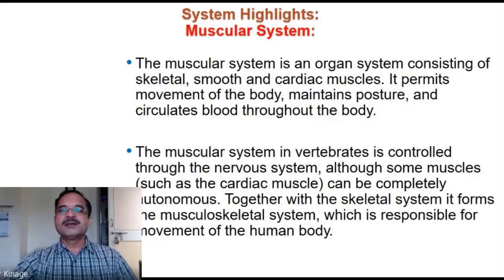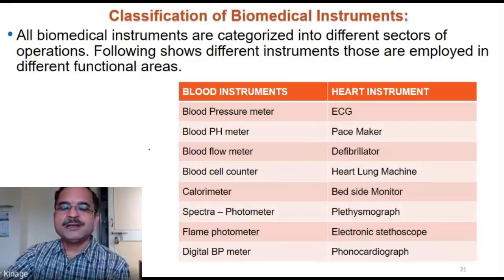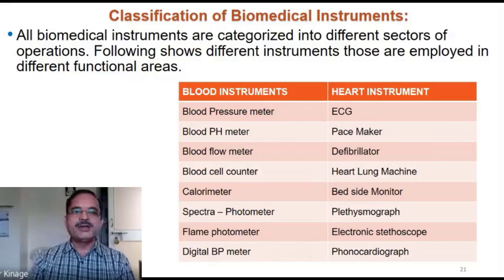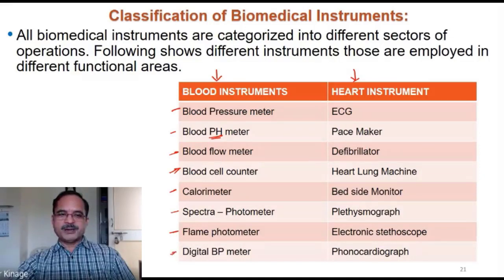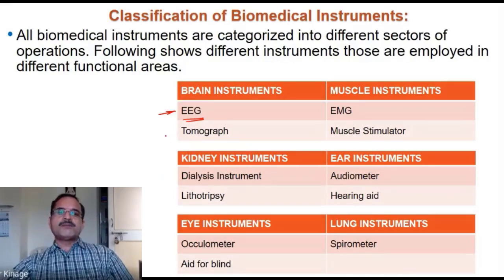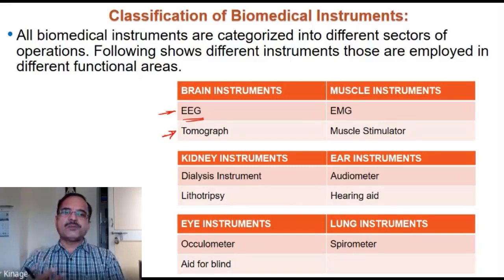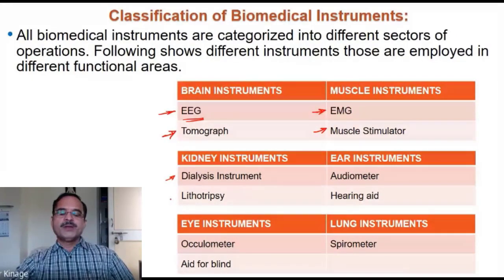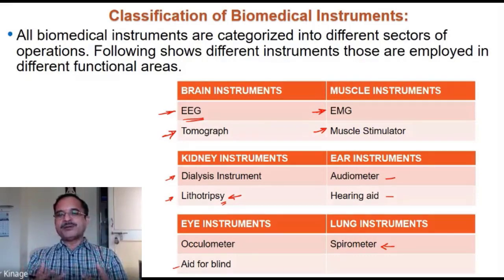Lecture 2 Biomedical Instrumentation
Introduction to Biomedical Instrumentation